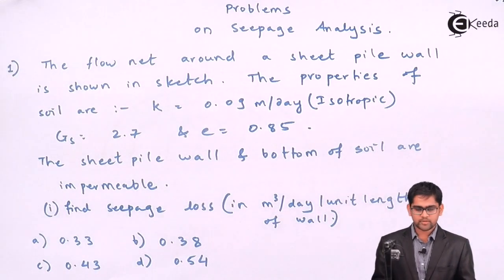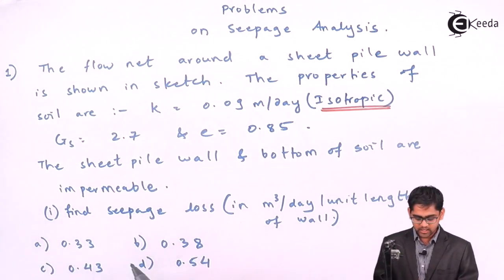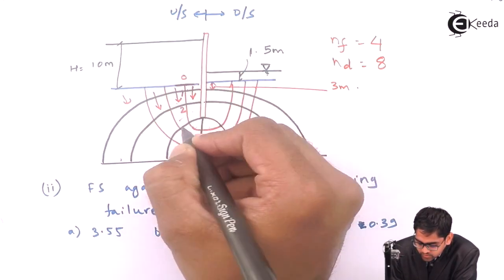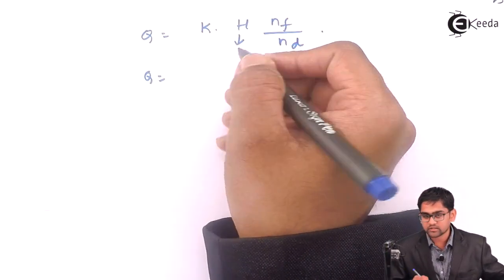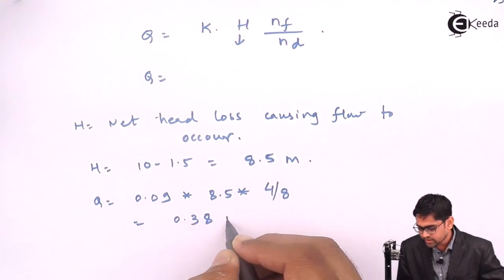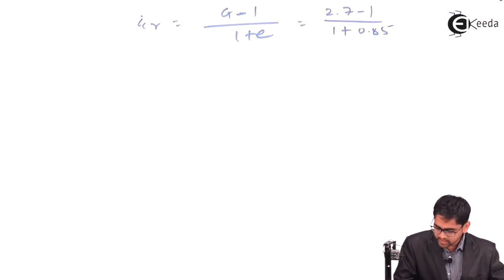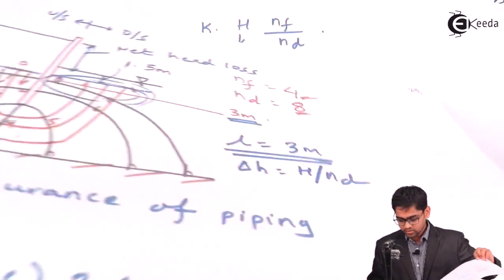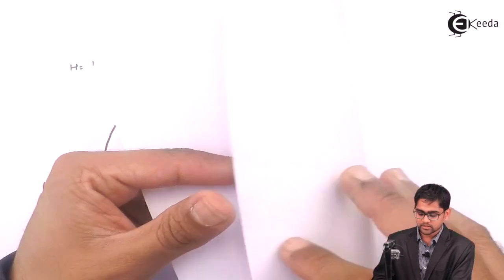Problem 1 Based on Seepage Analysis - Soil Mechanics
Problem 1 Based on Seepage Analysis Video Lecture of Principle Effective stress and Permeability of soils Chapter from Soil Mechanics  Subject for Civil Engineering Students.

Watch Previous Videos of Playlist of Principle Effective Stress and Permeability of Soils   :-

Access the complete Playlist of Chapter Principle Effective Stress and Permeability of Soils

Happy Learning : )